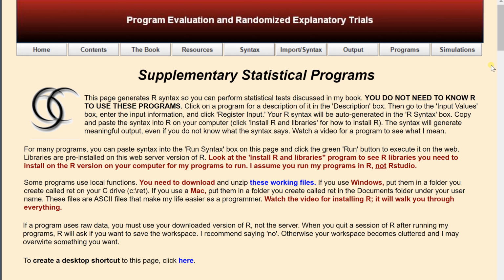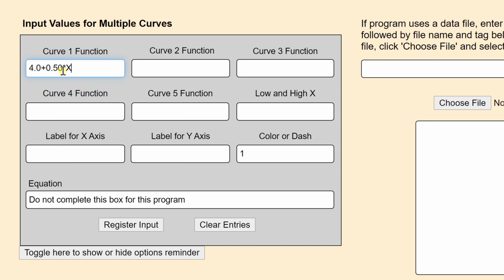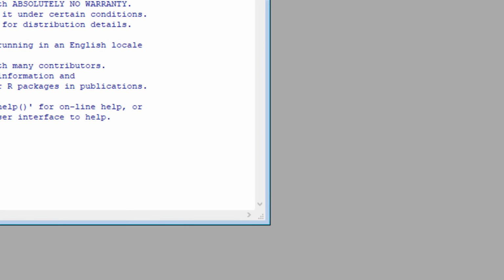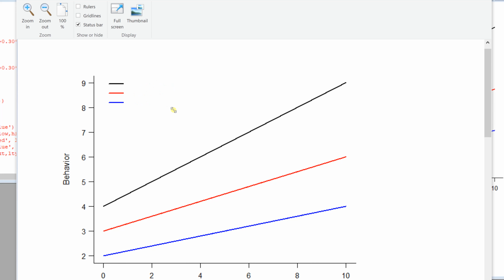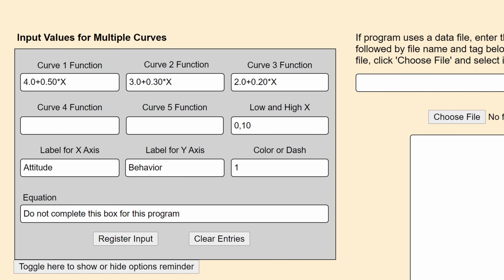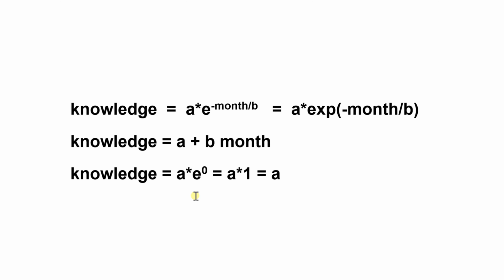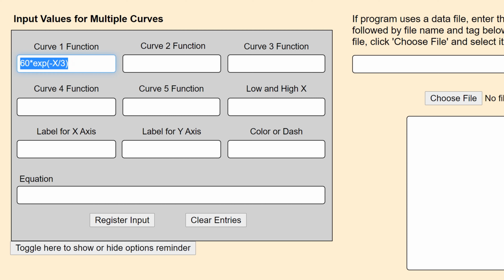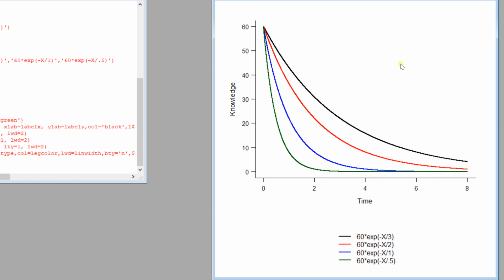Multiple Curve Plot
Plots multiple curves on the same plot for randomized explanatory trials